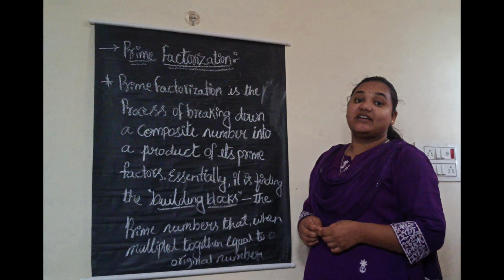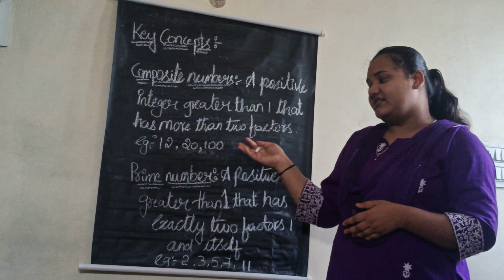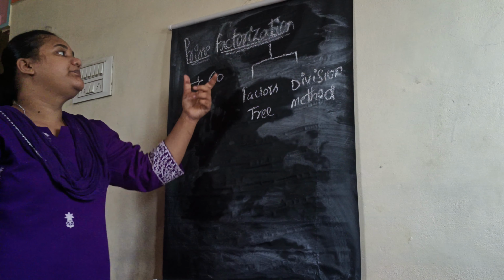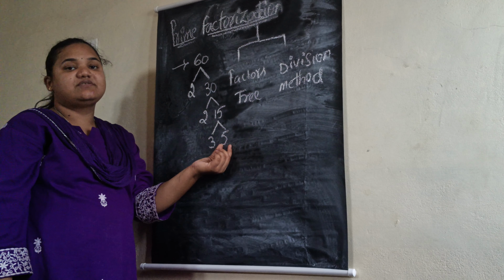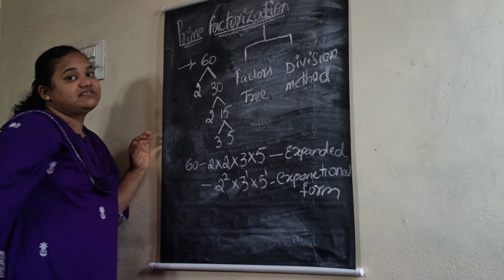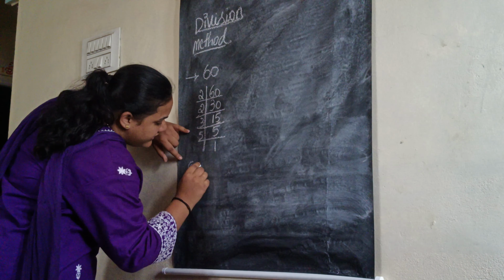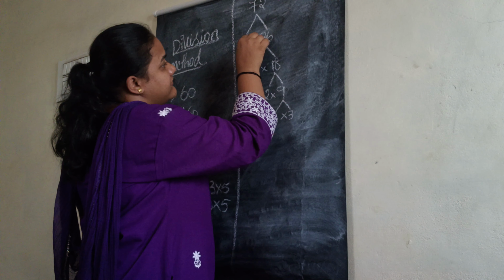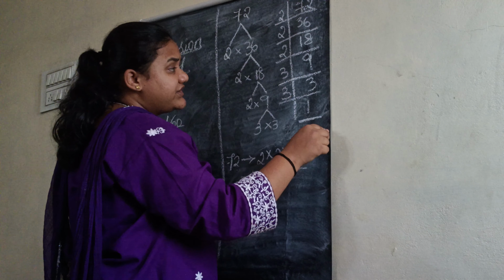Mastering Prime Factorization: Breaking Down Numbers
Prime factorization is the fundamental process of decomposing a composite number into a product of its prime number building blocks. Every whole number greater than 1 is either a prime number itself or can be represented as a unique product of prime numbers.